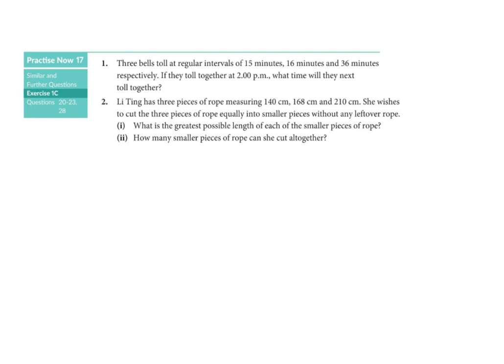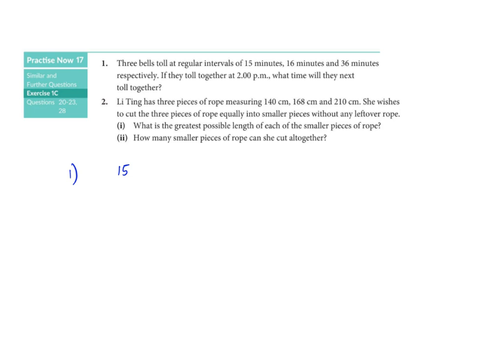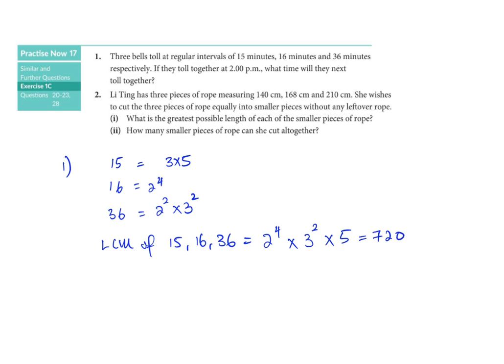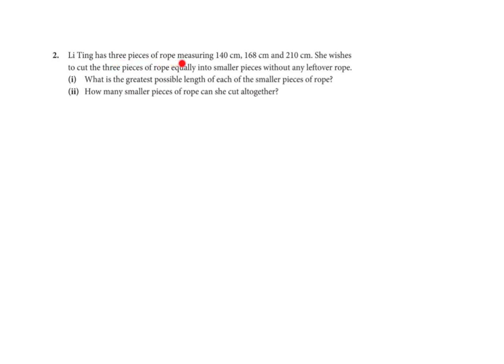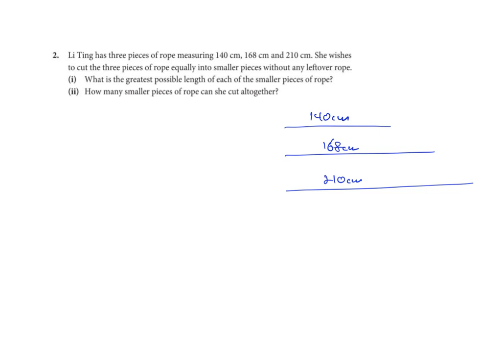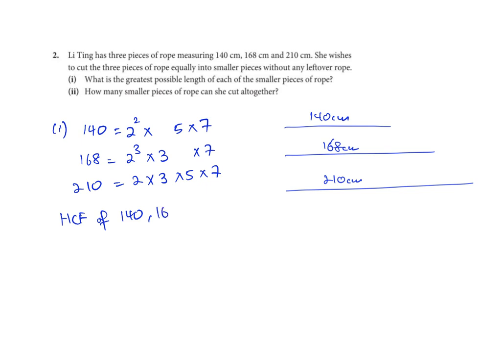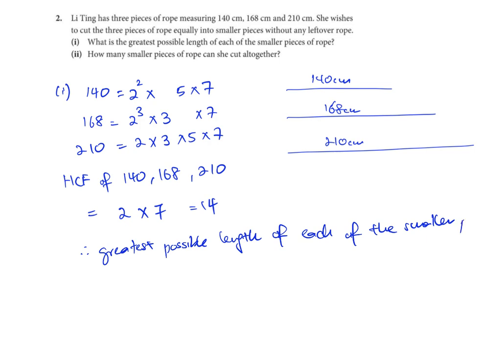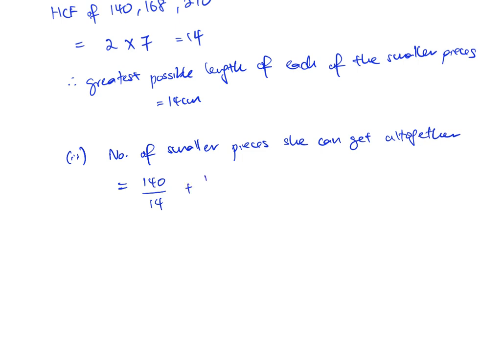1E_Chp 1 PN17